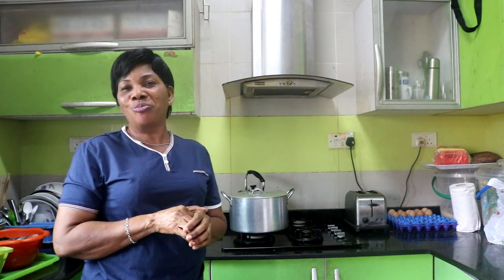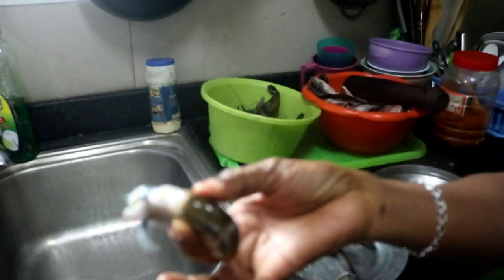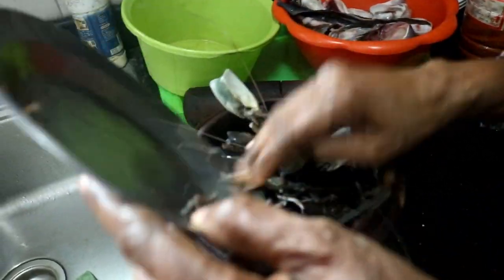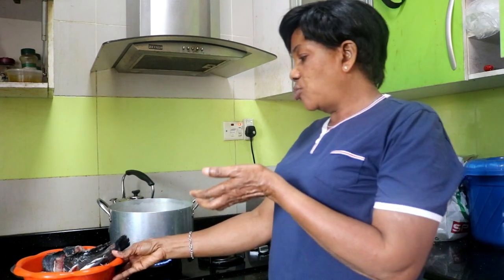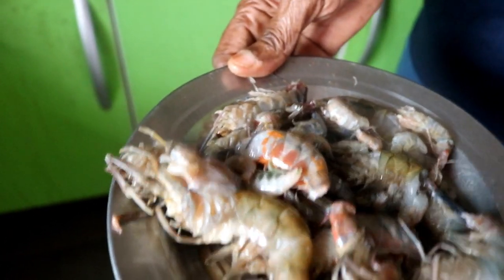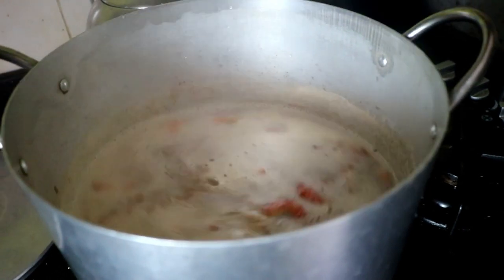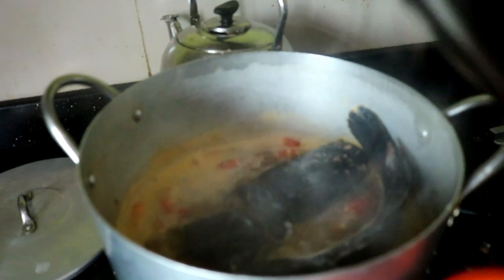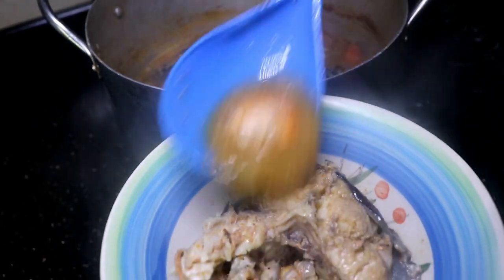How to Prepare Pepper Soup [The Isoko Way]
Yoooo!!! My mum is back again with one of her food vlogs.

Thank you guys for the 11k+ views you gave us for her "How to Prepare Banga Soup" vlog.

In this video, we discuss How to Prepare Pepper Soup [The Isoko Way]

Ingredients:
Fresh fish, shrimps, Salt, Pepper, Seasoning cubes, Garri (used as a form of thickener).